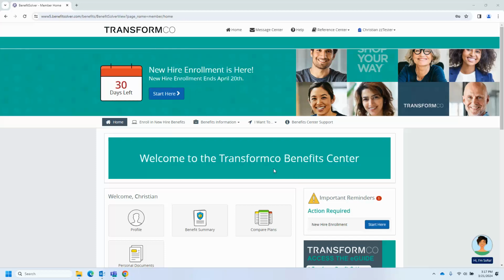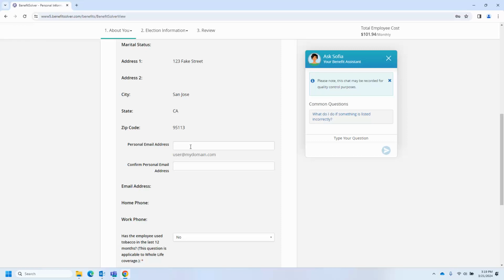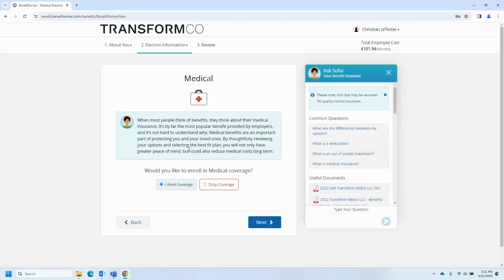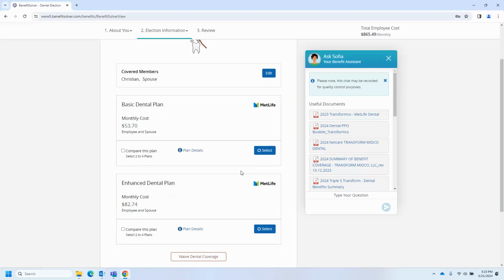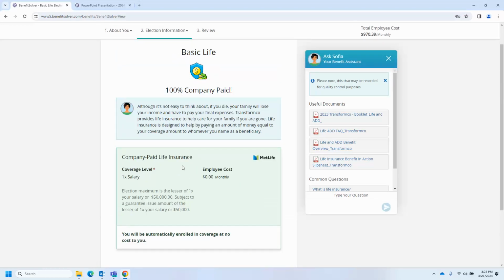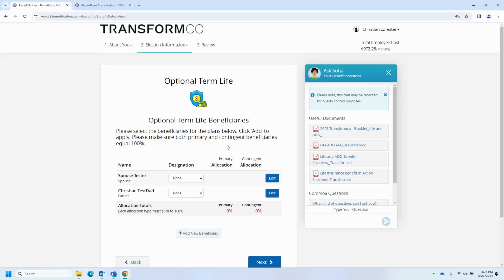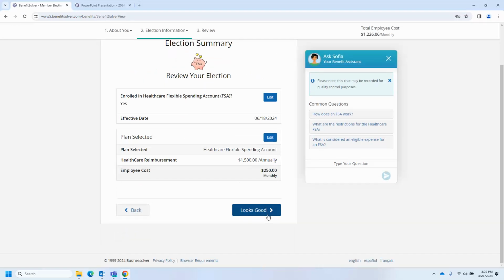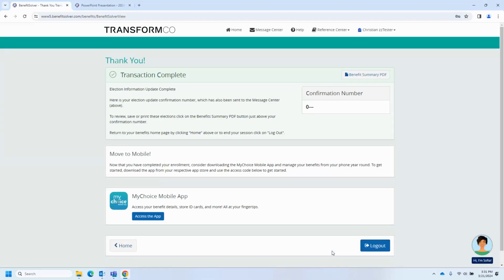New Hire Enrollment Benefits Walk Through